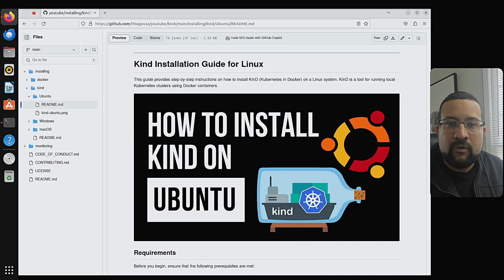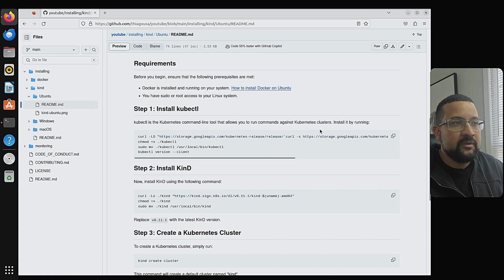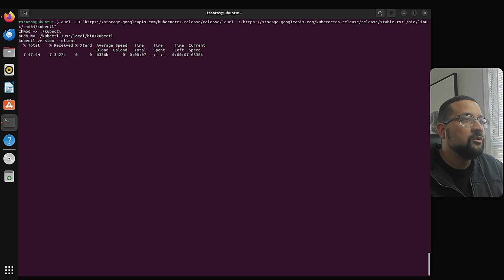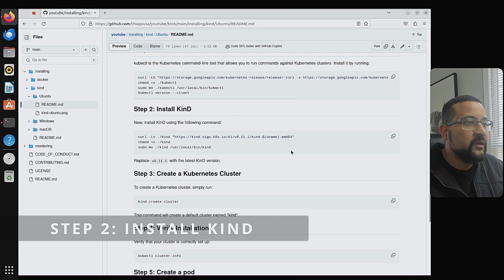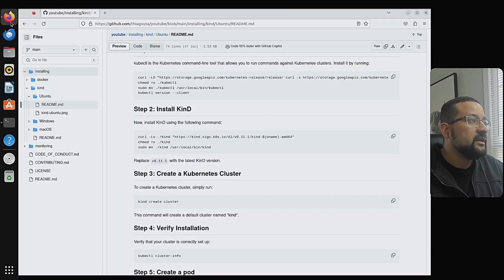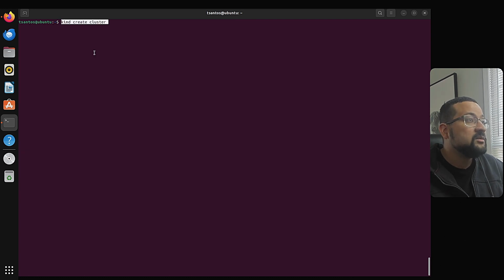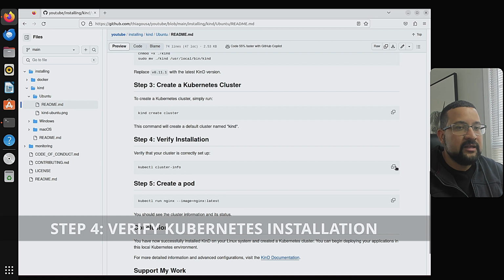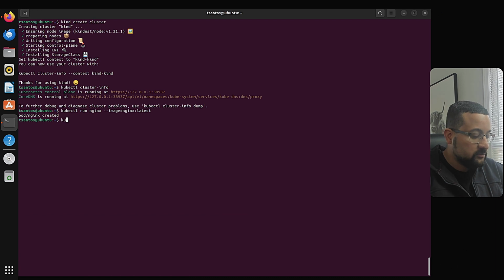Install Kind on Ubuntu in 5 Easy Steps!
In this quick and straightforward tutorial, we'll guide you through the process of installing Kind (Kubernetes in Docker) on an Ubuntu system. This video covers every step, from prerequisites to successful installation, ensuring you can set up a local Kubernetes environment efficiently. Ideal for testing and development purposes, follow along to get your Kind cluster up and running on Ubuntu in no time.

💾 Storage Solutions:
• 256GB SSD
• 1TB SSD
• 10TB Desktop External Drive
• 2TB Extreme Portable SSD